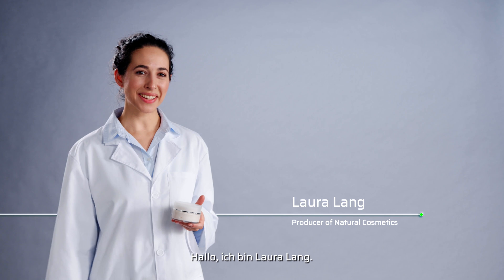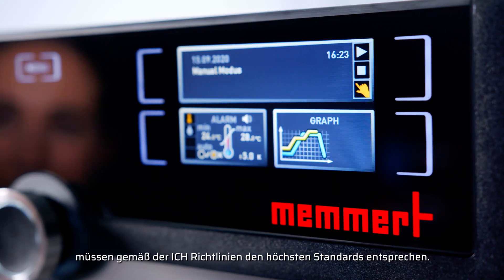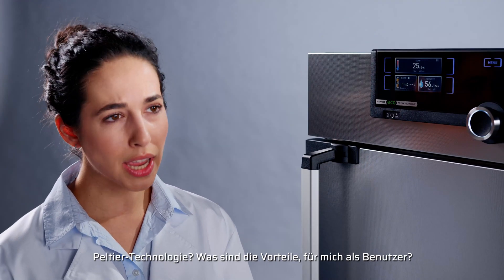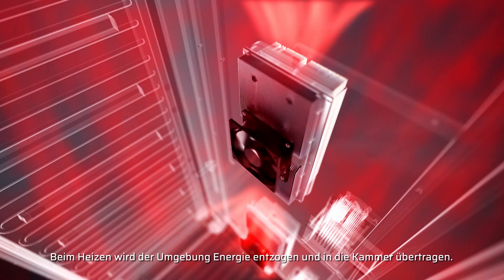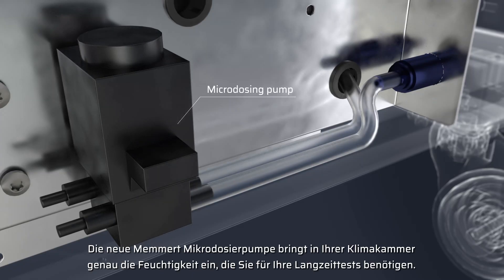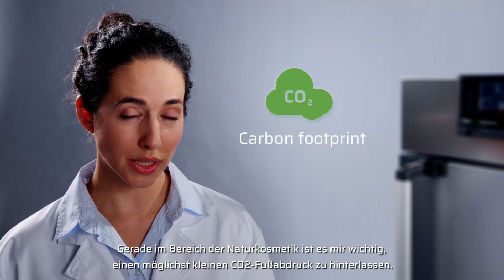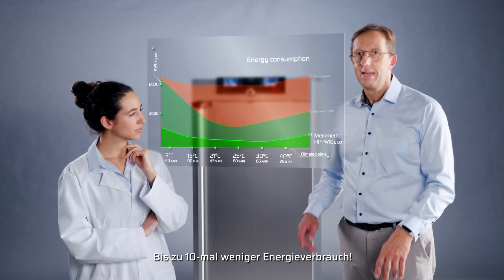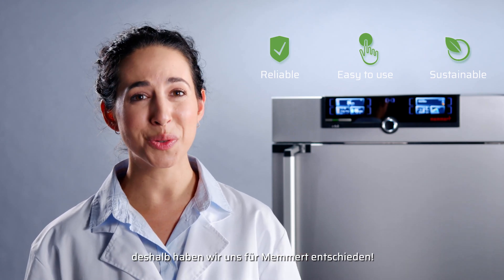Memmert Imagefilm HPPeco/ IPPeco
Konstantklima-Kammer HPPeco & Peltier-Kühlbrutschrank IPPeco – effizient, homogen, verlässlich.
Als Technologieführer für Peltier-Geräte hat Memmert mit der Advanced Peltier Technologie erneut Maßstäbe gesetzt. Perfekt abgestimmte Systeme und ein exzellenter Wirkungsgrad führen zu maximaler Energieeffizienz und Zuverlässigkeit. Die hochpräzise Regelung garantiert auch bei herausfordernden Parametern eine absolut homogene und stabile Verteilung von Temperatur und Feuchte. und